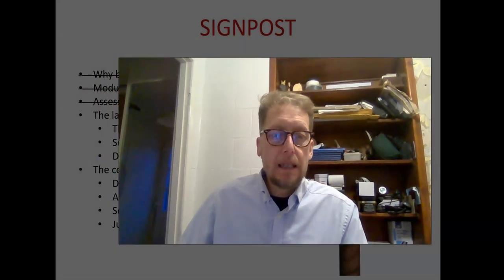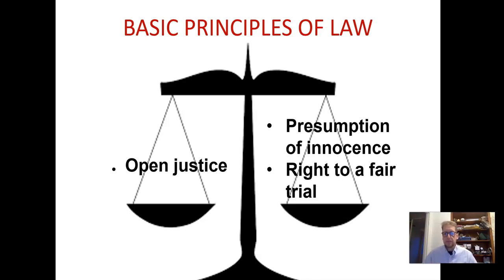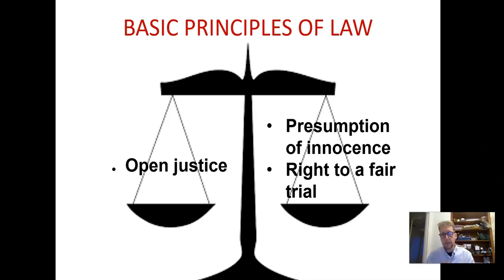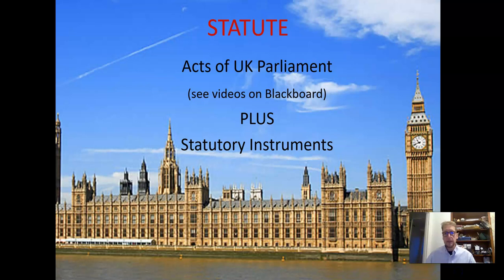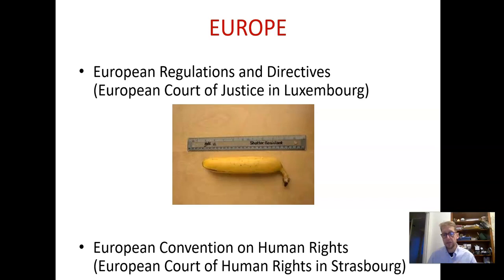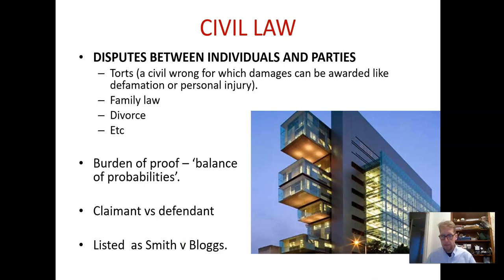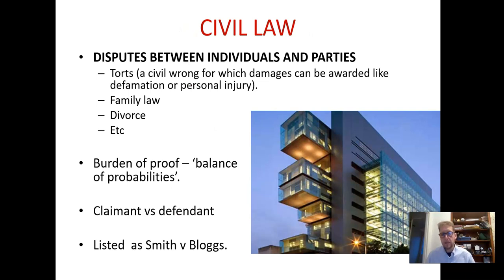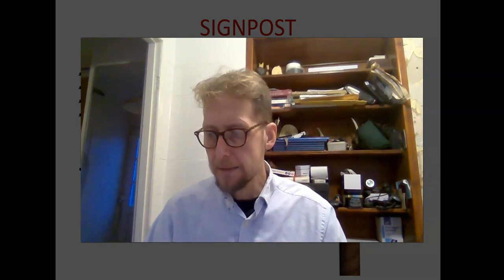L&E Lecture Week 1#2